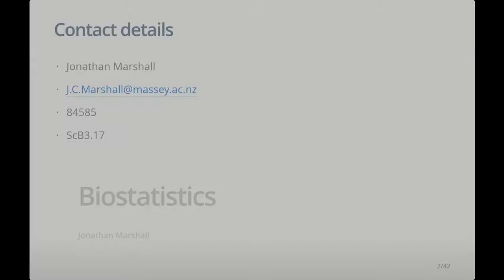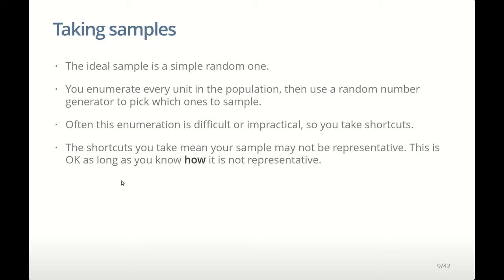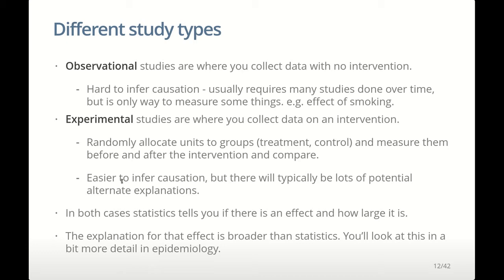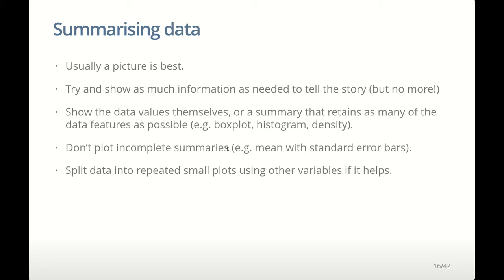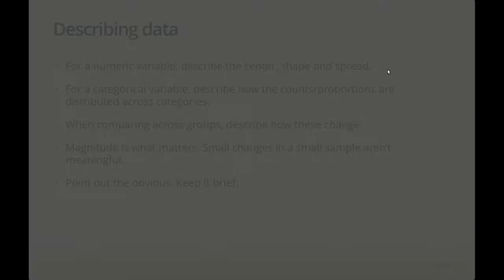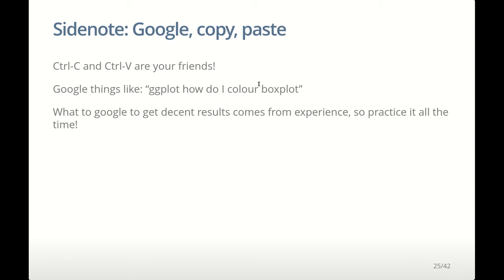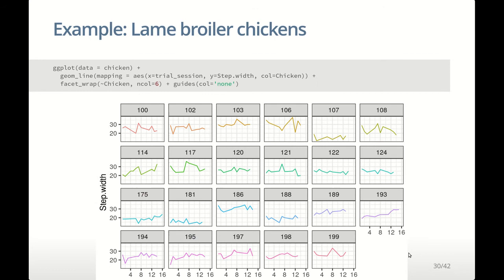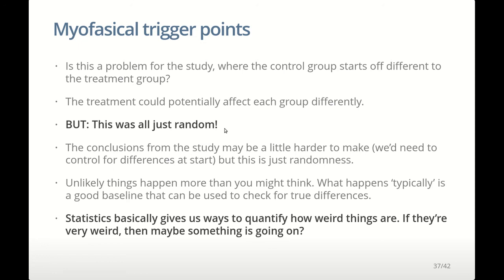227.212 Biostatistics: Lecture 1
Lecture 1 from Biostatistics 2022